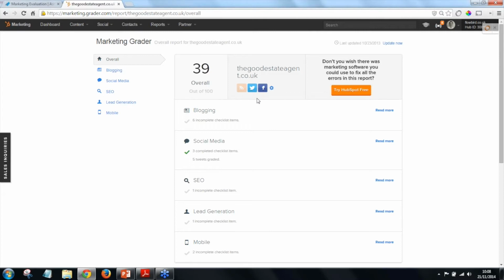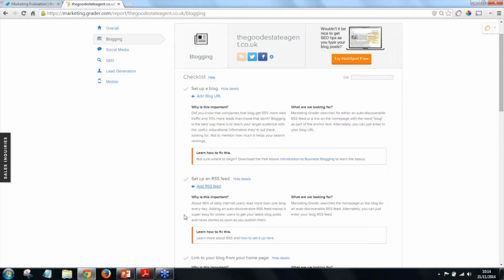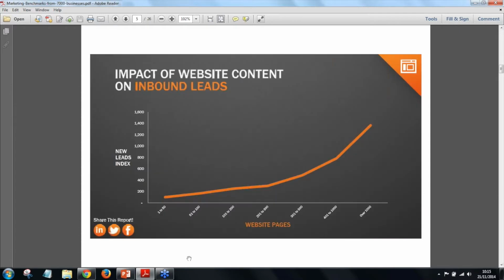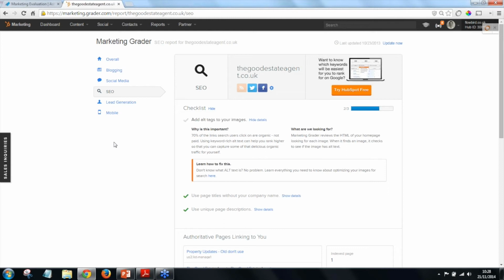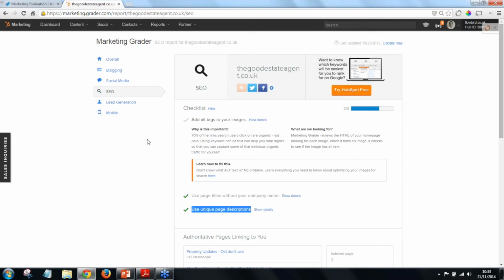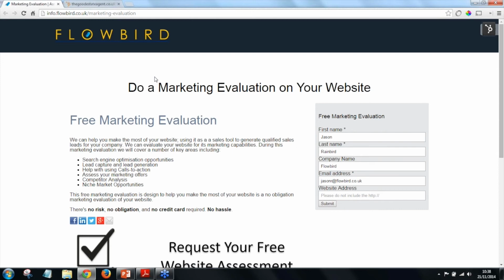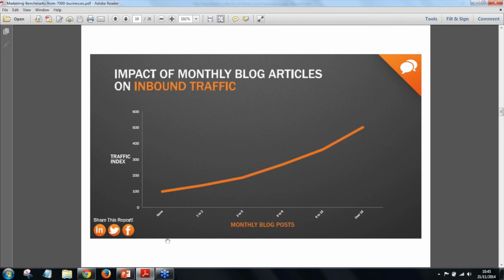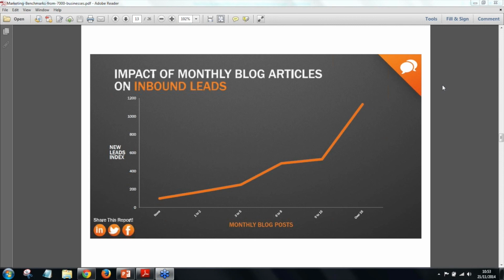The 5 Key Building Blocks of Online Lead Generation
Rob Bryer speaks with online lead generation expert Jason Rainbird.